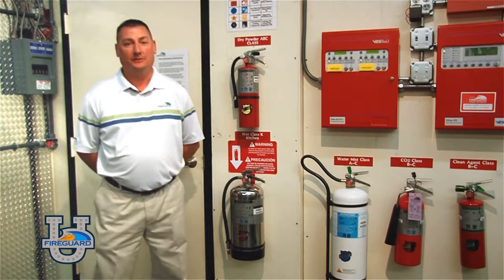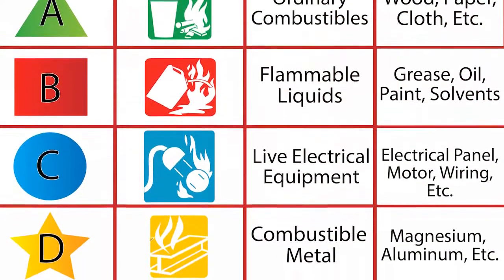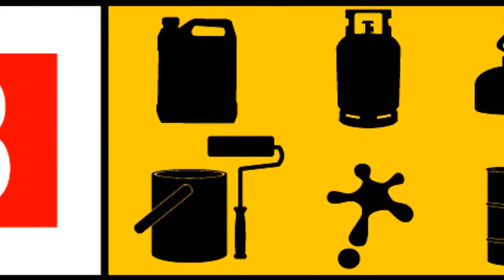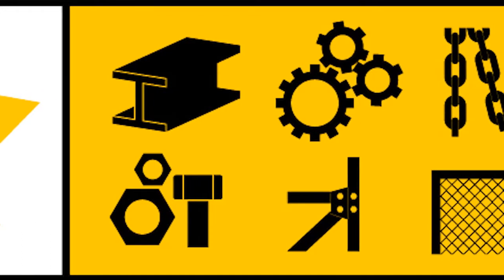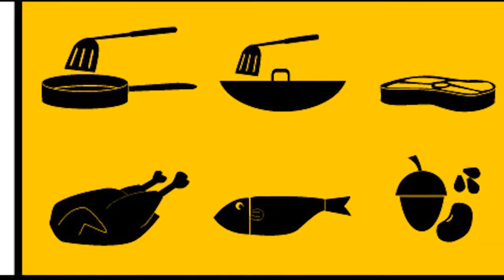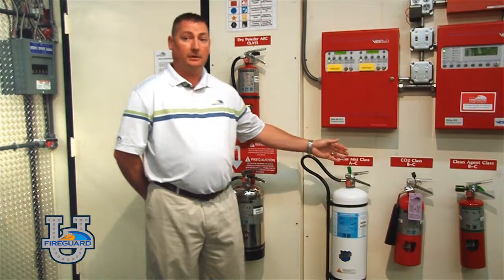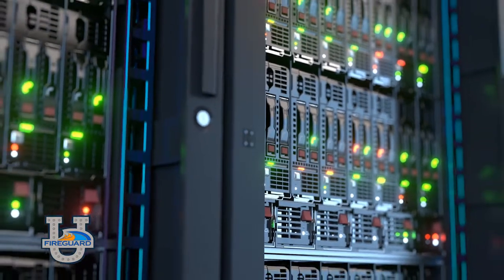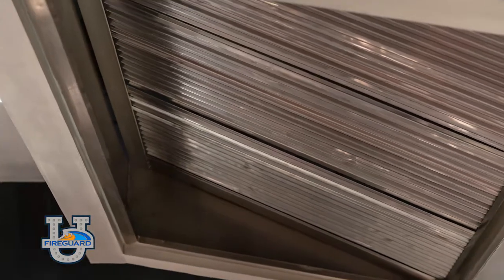Different Types Of Fire Extinguishers And Their Uses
A video by Fireguard U showcasing the different types of Fire Extinguishers and their uses.

Welcome to the Fireguard U Video Training Series, which provides a wide range of fire protection information from DIY videos to videos discussing need-to-know facts. Fireguard U will provide everything you need to know to help protect you and your property.

Our services range from the installation of fire protection systems in new construction projects and retrofits, and service, testing, and inspection of fire sprinkler systems, fire alarm systems, fire extinguishers, kitchen hood systems, and emergency lights.
One call does it all!